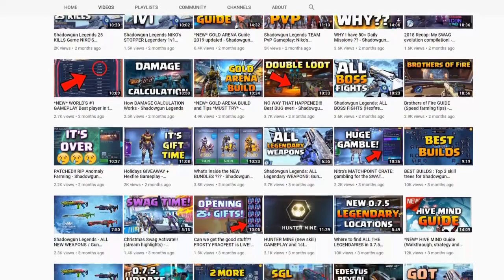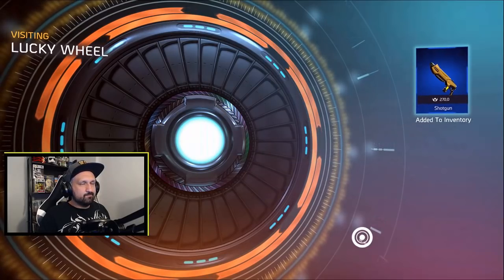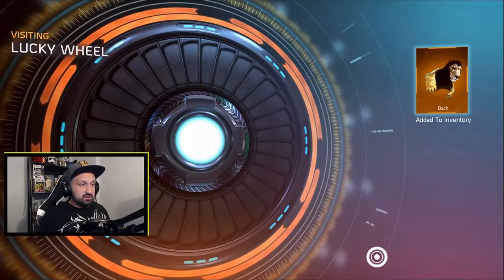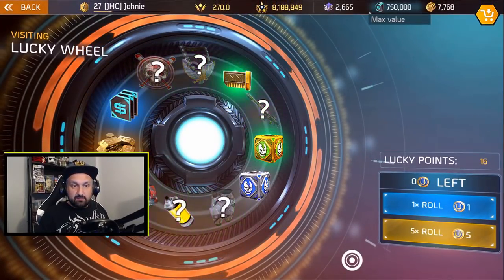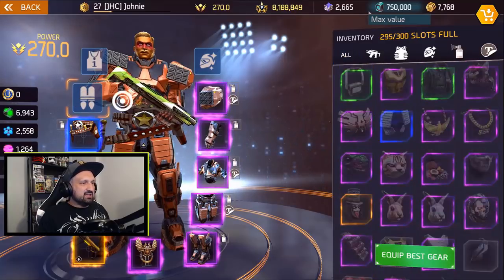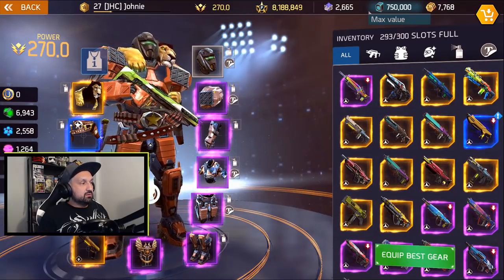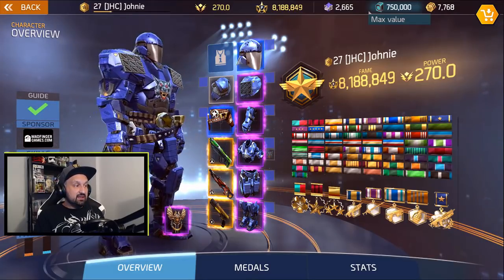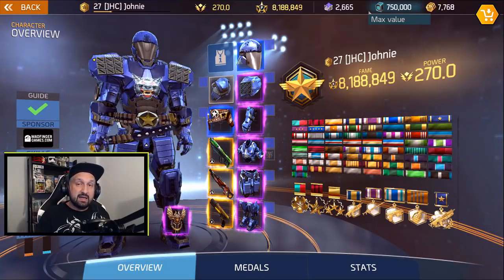SPIN my SWAG Season 1 Episode 5 - Shadowgun Legends Pedro's Lucky Wheel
Hey!! I'm back with a new episode of Spin my Swag! This is one of my best ever, let's go! And don't forget to rate it in the comments!!

Challenge rules:
Spin the wheel, wear it! No cheating!